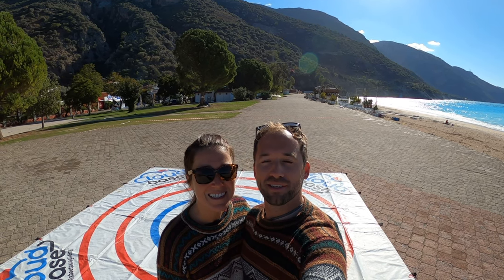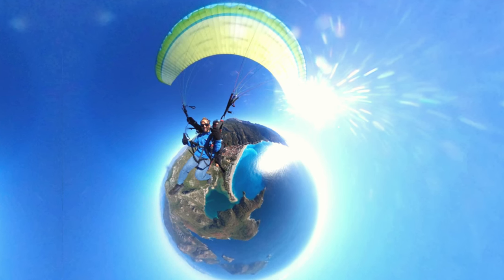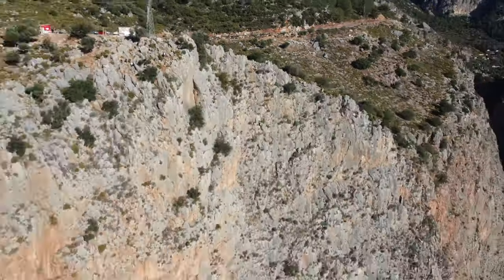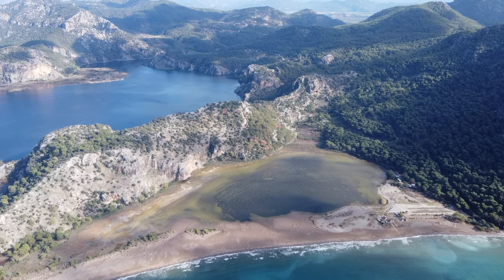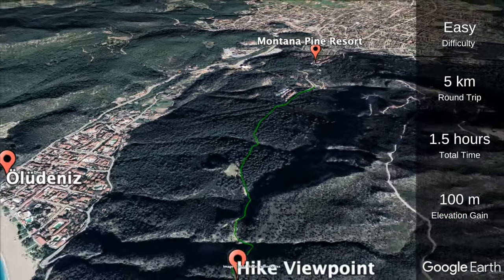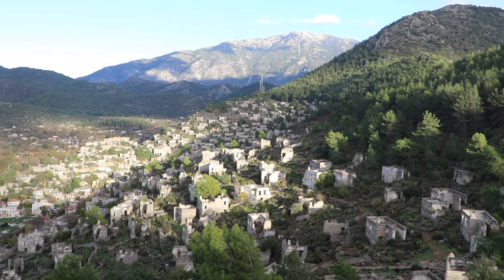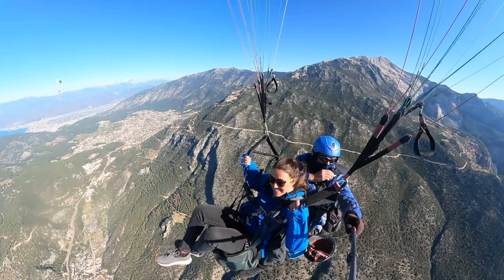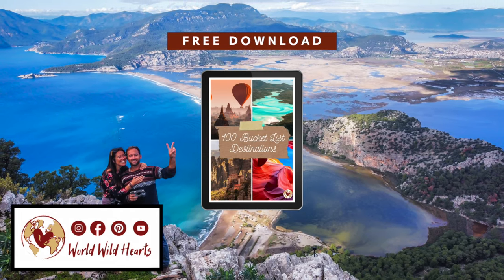ÖLÜDENIZ, TURKEY | Best Things to do in & around Ölüdeniz, Fethiye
Ölüdeniz is a beach town along the Turquoise Coast in the southwest of Turkey. It’s located about 14 km or 9 miles to the south of Fethiye at the conjunction point of the Aegean and Mediterranean Sea. Ölüdeniz is known for its sandy bay that sits amidst the aquamarine sea and a blue lagoon. It’is also a prime location to explore other amazing tourist attractions from. In this video, we show you the best things to do in Ölüdeniz and its surrounding area.

Watercolor Beach by Kitrano

🎥 VIDEO CHAPTERS:
0:00 Intro
1:30 Fethiye
2:21 Butterfly Valley & Kabak
3:10 Dalyan
4:20 Ölüdeniz Beach & Lagoon
5:15 Hike to a viewpoint
5:59 Kayaköy
7:07 Paragliding
8:38 Bonus Activities